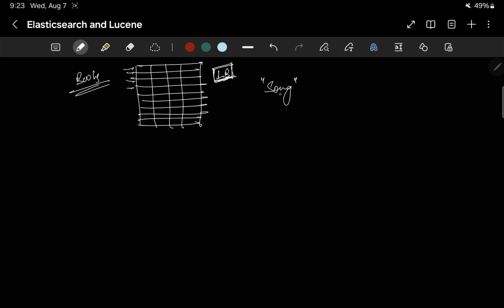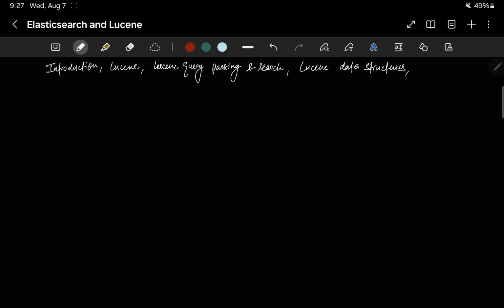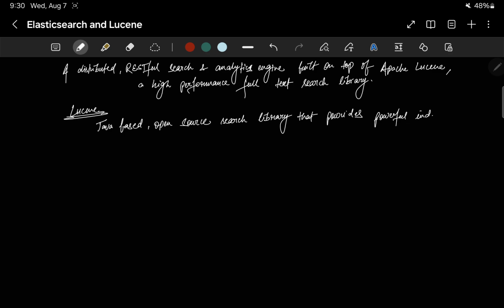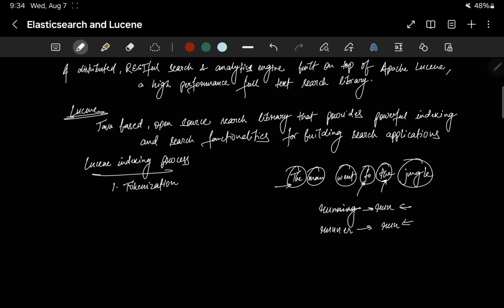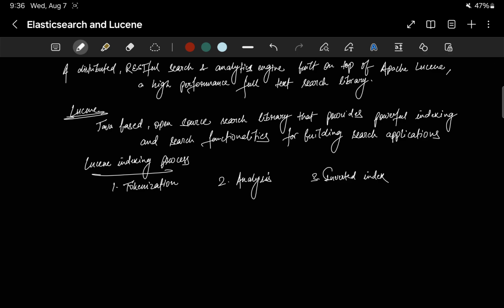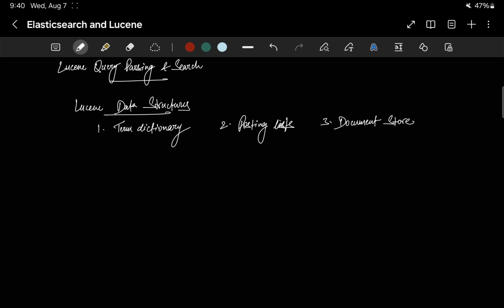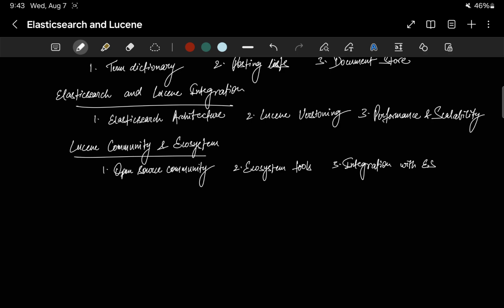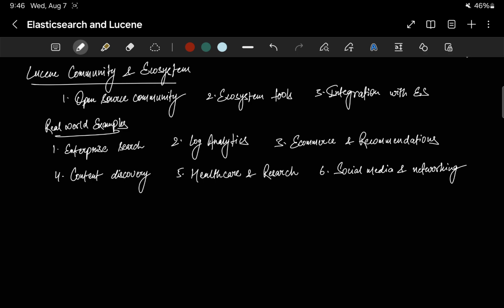Elasticsearch and Lucene | System Design | High level Design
Welcome to a concise guide on Elasticsearch and Lucene in system design! Join me as I explore these powerful tools for full-text search and analytics.

What are Elasticsearch and Lucene?
- Elasticsearch: Elasticsearch is a distributed, RESTful search and analytics engine built on top of Apache Lucene. It allows for real-time search and analysis of large volumes of data.
- Apache Lucene: Lucene is a high-performance, full-featured text search engine library written in Java. It provides the core indexing and search capabilities that Elasticsearch leverages.

Indexing:
   - Elasticsearch: Distributes data across multiple nodes and shards for scalability and redundancy. It uses Lucene internally to index documents.
   - Lucene: Creates an inverted index, mapping terms to their locations in documents, enabling quick full-text searches.

Benefits of Elasticsearch and Lucene
- High Performance: Optimized for fast indexing and search operations.
- Scalability: Easily scales to handle large volumes of data and high query loads.
- Flexibility: Supports a wide range of use cases, from simple search applications to complex analytics.
- Rich Ecosystem: Integrates with various tools and platforms, enhancing its capabilities.

Consider an e-commerce website using Elasticsearch to power its product search functionality. When a user searches for "wireless headphones," Elasticsearch processes the query, searches the indexed product data, and returns relevant results ranked by relevance. It also supports filtering and sorting based on various product attributes, such as price, brand, and customer ratings.